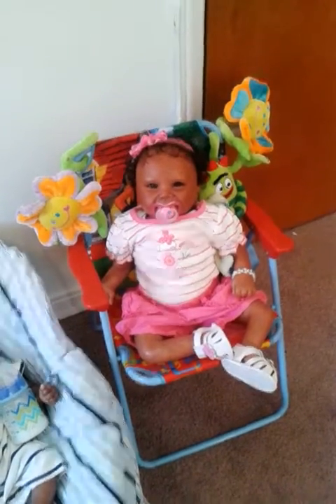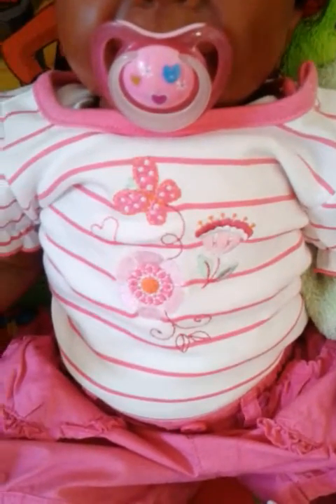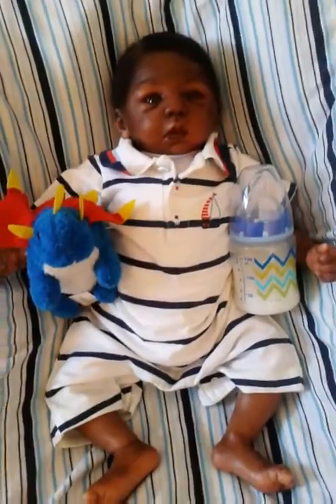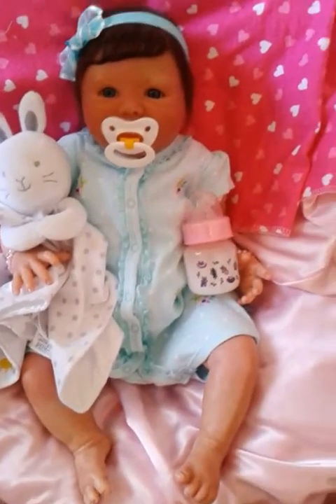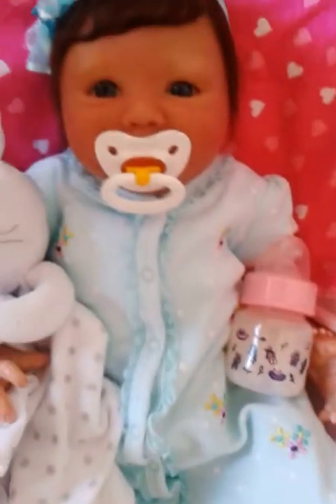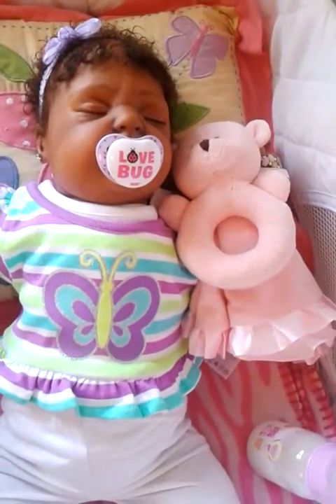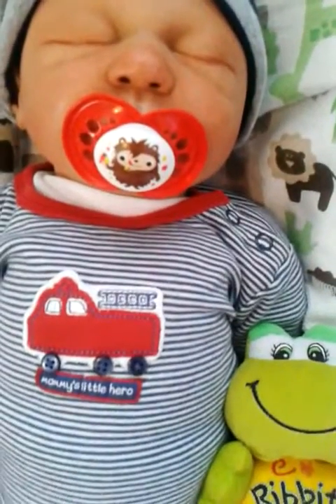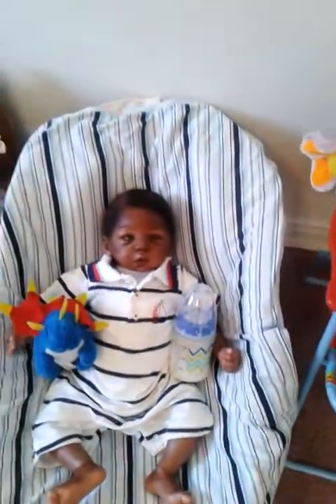Happy theme Thursday |strips and polka dots